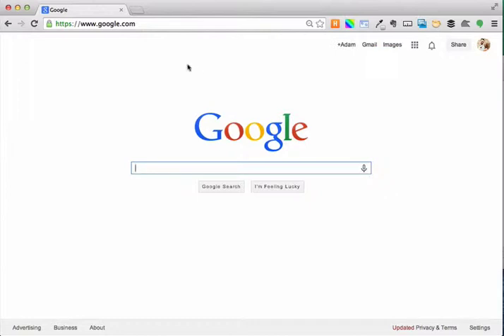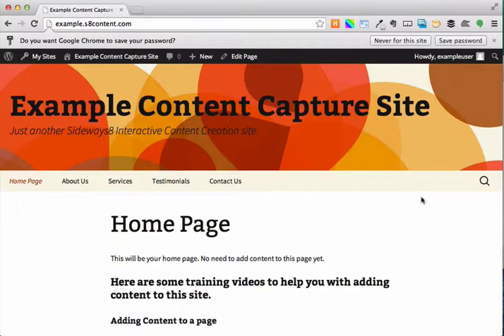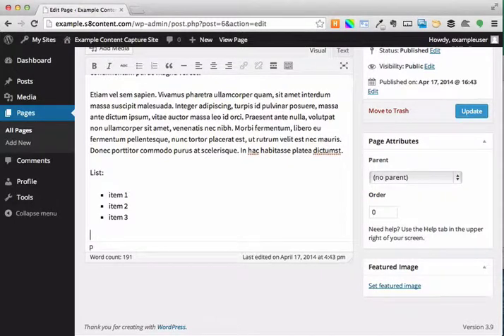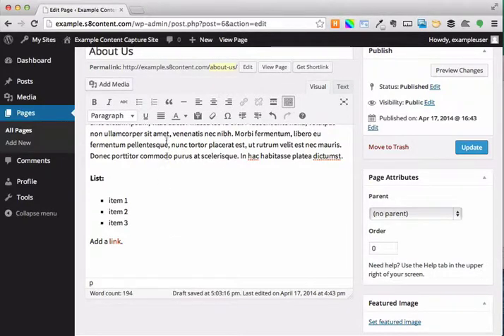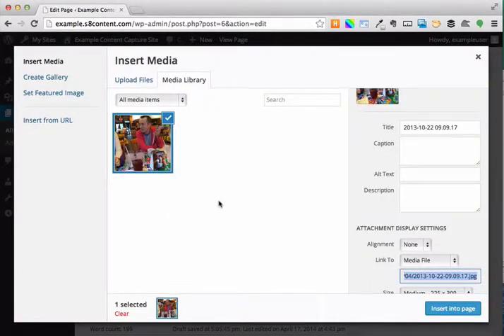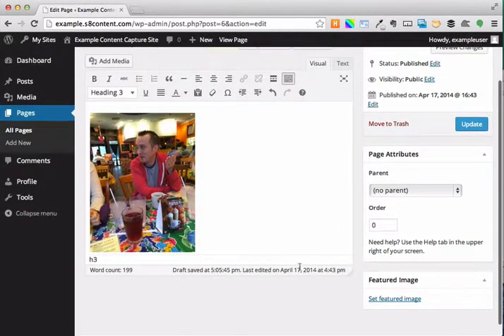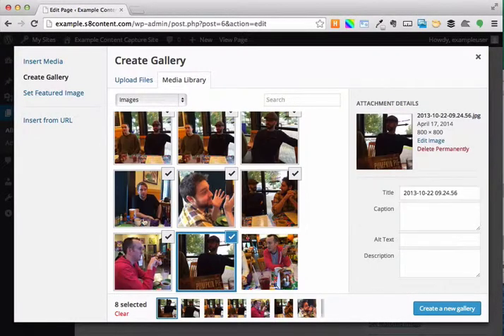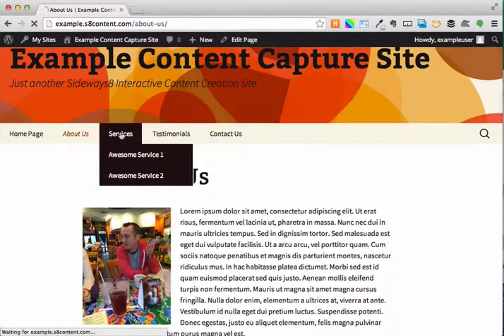WordPress Tutorial on putting in page content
This is a WordPress Tutorial walking you through how to add page content on your WordPress website.